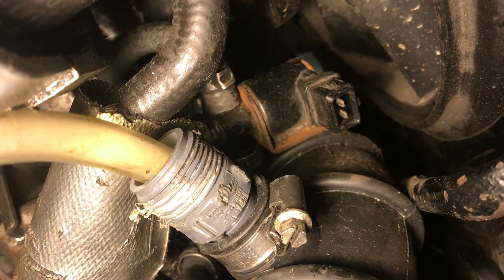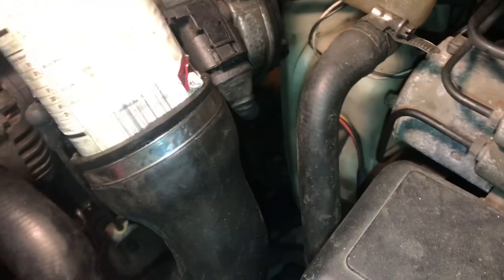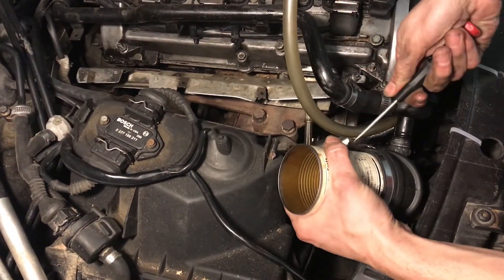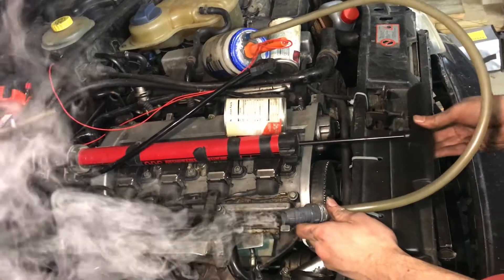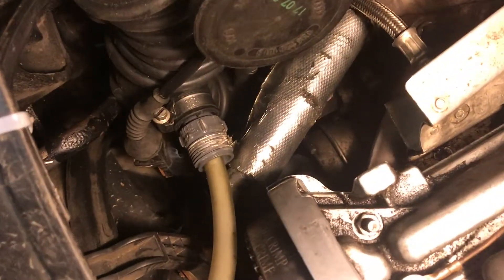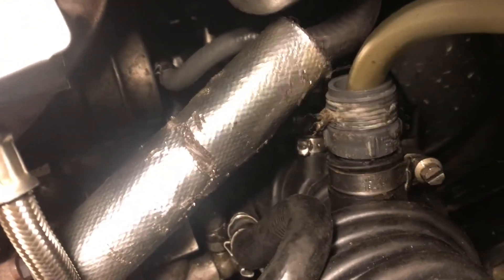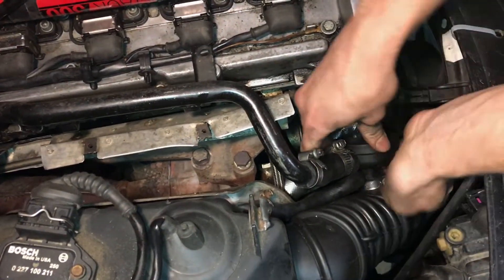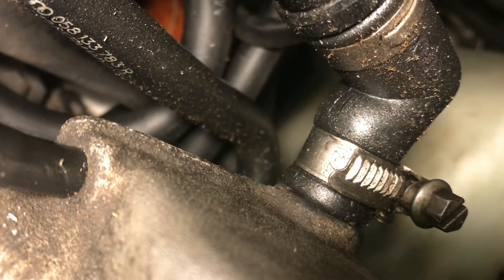turbo boost LEAK test on of 1.8 T volkswagen / audi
If you’re turbo is not working, one of the first things that you can do is a turbo boost leak test. In order to do this you need to isolate the turbo boost system by blocking off the air box and the intake manifold. You need to find something that will effectively block these off. I find that soup cans are the correct diameter and effectively block off the system. Then connect the smoking machine up to the snorkel, and start the pump smoke into the system. The smoke machine uses a lot less pressure than and air compressor hose for a pressure test. I don’t like putting so much pressure on the system, and then hoping that one of the plugs don’t pop out right at you. It’s a little unnerving. The smoke test has a lot less pressure and it gives you the visual that you need in order to find the leak. Once you fix the leak you can use the smoke Machine to test to make sure everything is stable. Hope you found the video useful